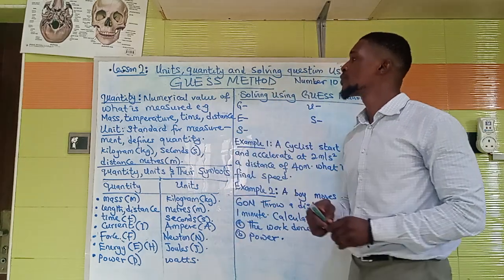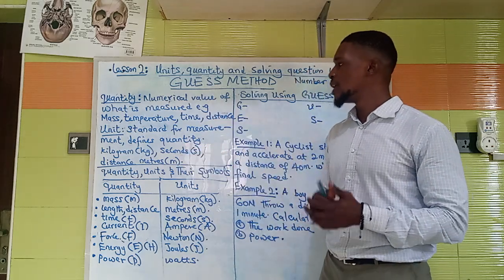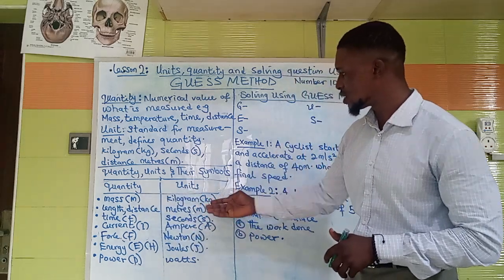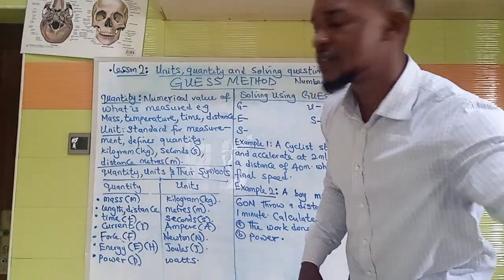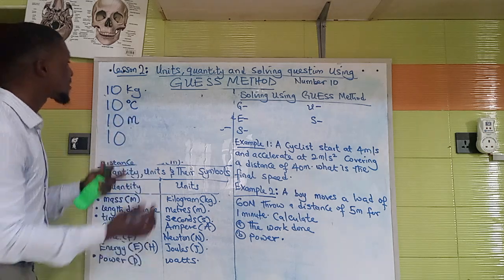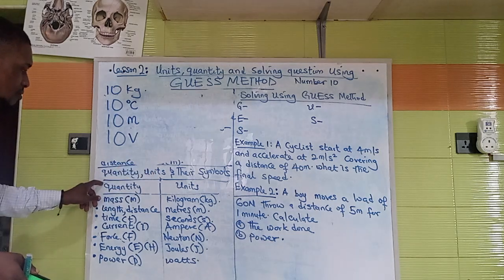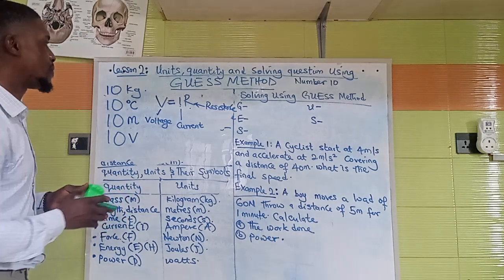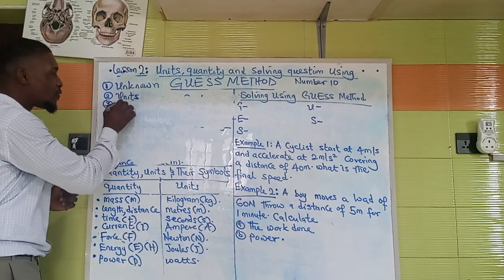Physics - Why S.I unit of quantity Matters (Part 1)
Struggling with Physics units, physical quantities, or problem solving? You’re not alone — and this video is here to fix that.

In this lesson from Acestudents, we break down Units and Physical Quantities in a simple, exam-friendly way, then introduce the powerful GUESS Method for solving Physics problems step by step.

🔹 What you’ll learn in this video:

What physical quantities are (with clear examples)

Base units and derived units explained simply

Common student mistakes in units and quantities

How to solve Physics problems using the GUESS Method

A strong foundation for GCSE, IGCSE, WAEC, NECO, JAMB & high-school Physics

This lesson is perfect for:
✔️ GCSE / IGCSE candidates
✔️ WAEC, NECO & JAMB students
✔️ Beginners who want Physics explained clearly

👉 If Physics has ever felt confusing, Acestudents is here to make it clear.